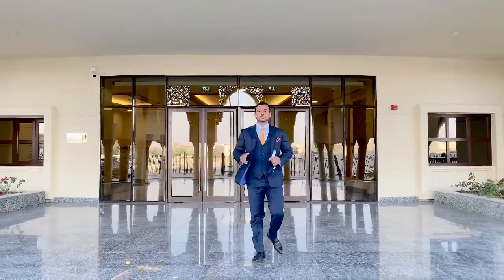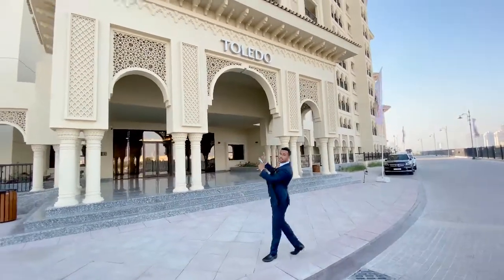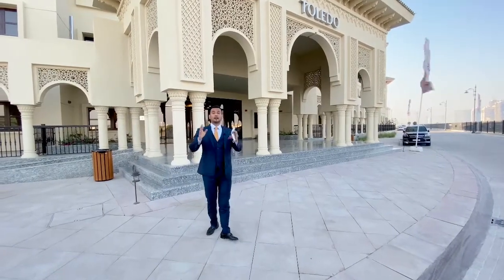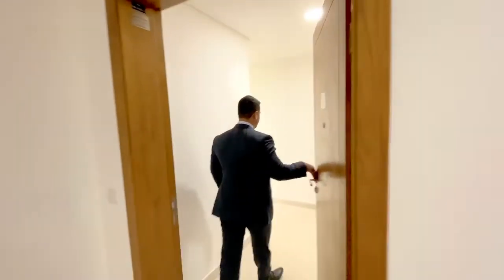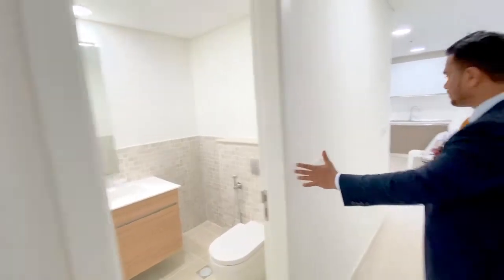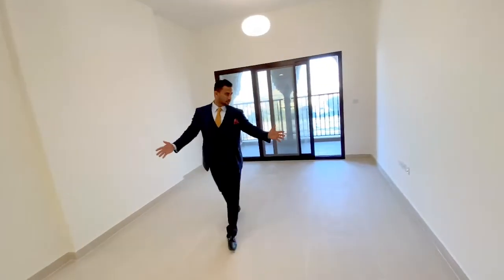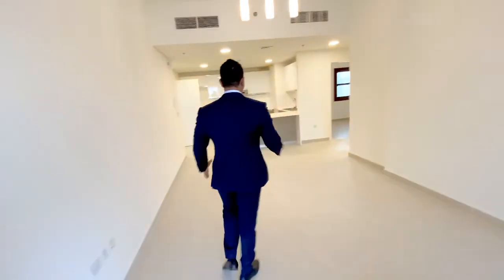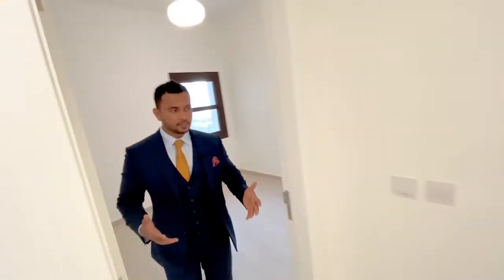Jumeirah golf estates - Al Andalus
Alandalus has the romantic, leisurely feeling of a beautiful hill town. With stunning golf course views, extraordinary foliage and 5 lakes flowing through, this splendid integration of Andalusian architecture and landscape design makes Alandalus a truly unique residential and retail destination in Dubai. All residential apartment units have large covered terraces, which allow for an indoor-outdoor lifestyle and bring the green of the golf course very close to residents.

With 715 spacious apartments, 95 townhouses and a 131,000square feet Clubhouse, Alandalus brings nature, community, golf, and the perfect location together. The community living here enjoy wellness and fitness facilities, entertainment and dining choices.

Starting from
1bedroom plus study
2bedroom
3bedroom

Payment plan
10% downpayment plan
90% in 6years post handover payment plan
Dubai land department charges wavier
Ready to movein apartments

Book your apartment today and be a part of golf course community.